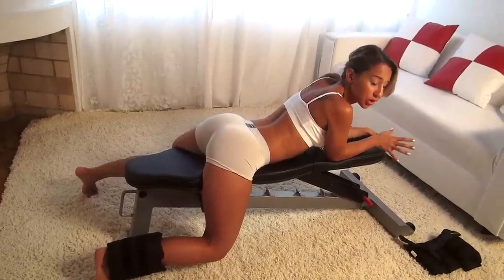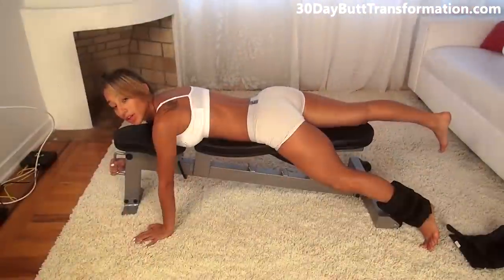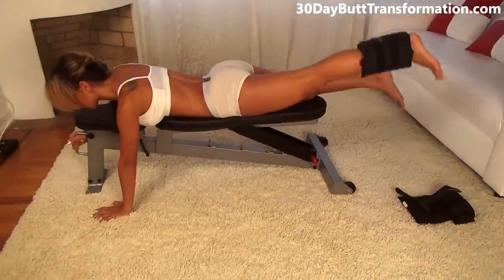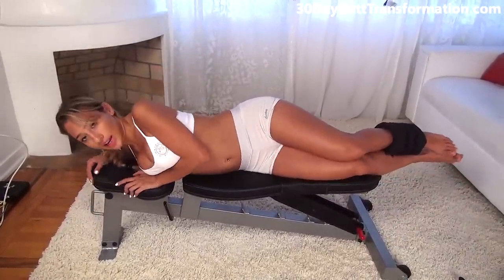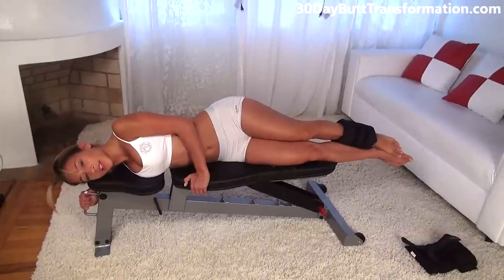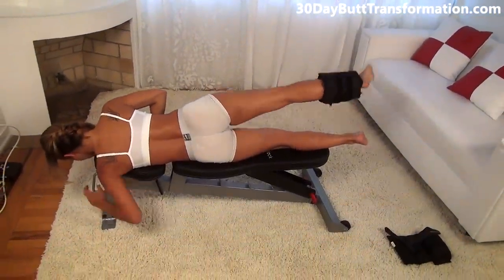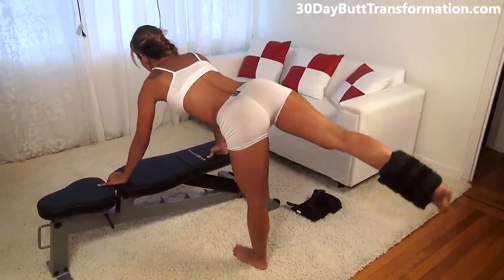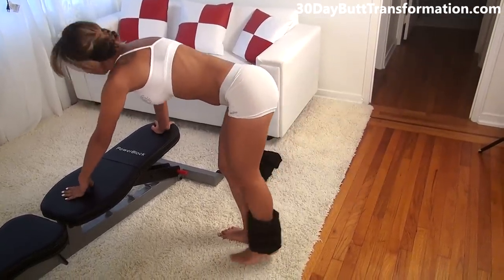Round Sexy Bubble Butt Exercises on Bench!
Fitness Model Vicky Justiz is showing you how to lift and build a sexy booty by doing so good butt isolation exercises using a bench. These exercises really target the butt muscles and will help it lift.